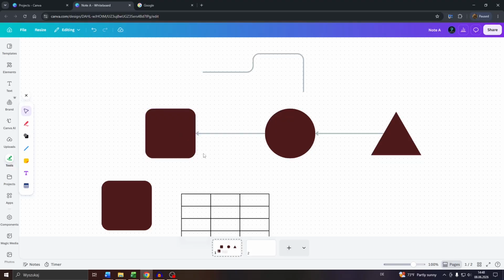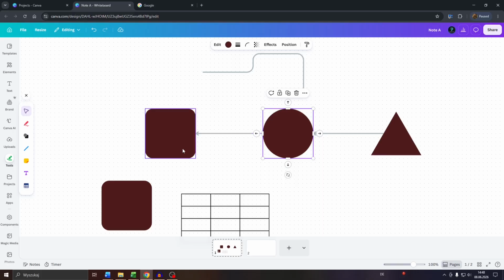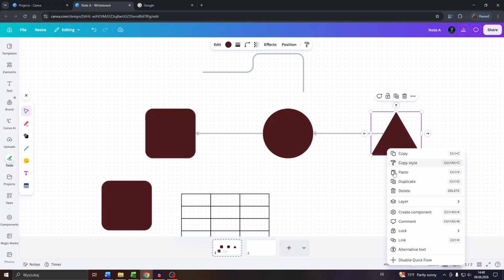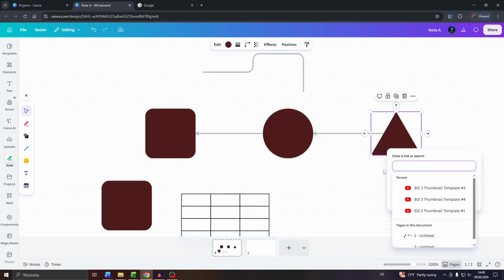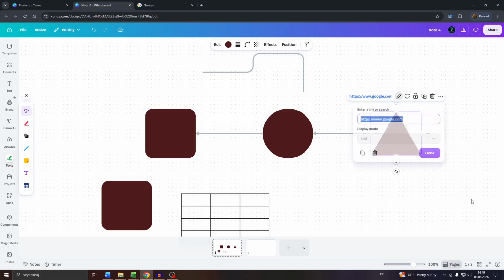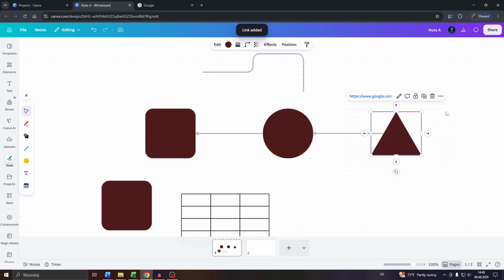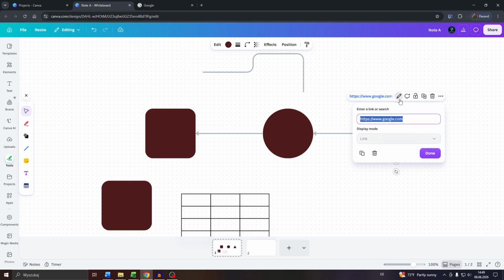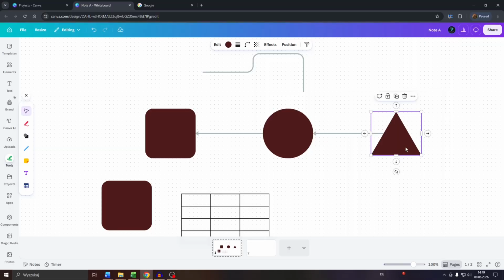How to Hyperlink in Whiteboard on Canva | Insert Link to Whiteboards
Learn how to add a hyperlink in a Canva Whiteboard and connect elements to websites or other resources. This tutorial shows how to insert links directly into your whiteboard project.

If you're learning about using the Canva application on PC and laptop, also check out how to allow comments for a design project in Canva